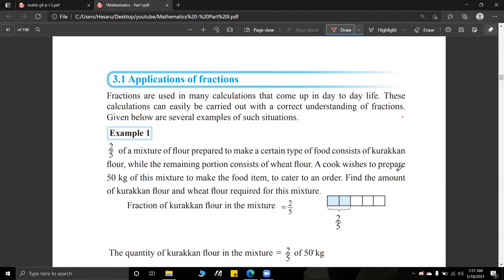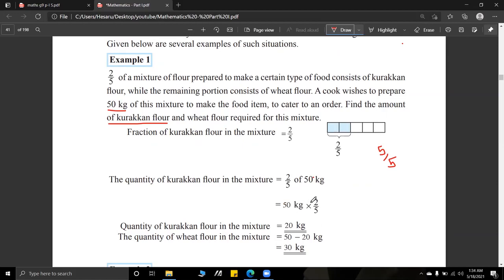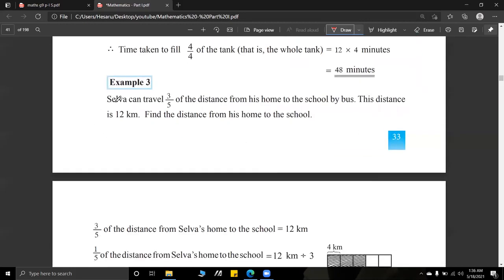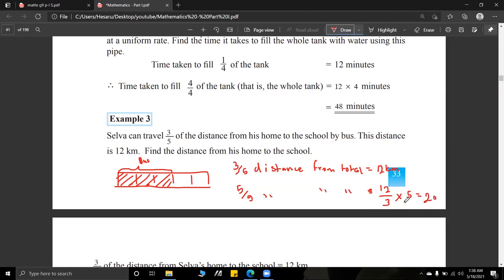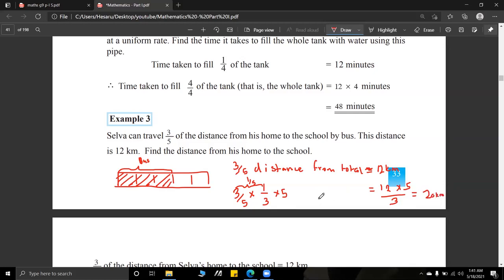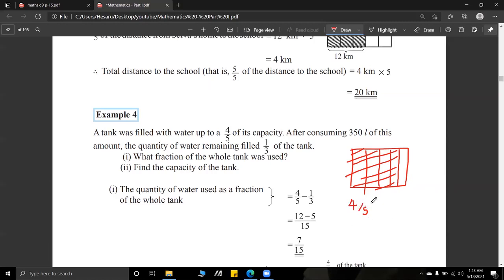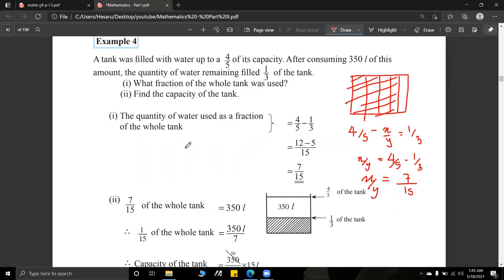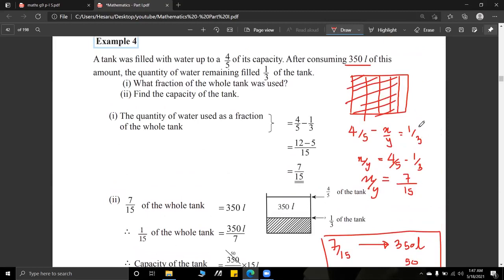Gce Ol Grade 10 Mathematics Fractions Lesson Part Ii English Medium 1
Dear All,
This is the third lesson 2nd part of the grade 10 mathematics school text book.

Thankyou!
Eng. Hesaru Wannigama
(BSc Engineering (hons) in Civil Engineering, SLIIT)